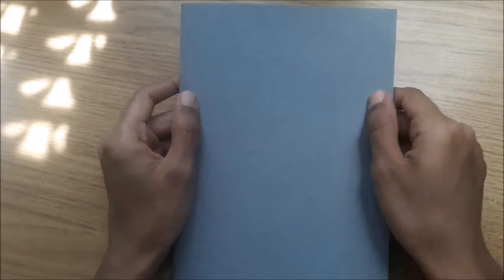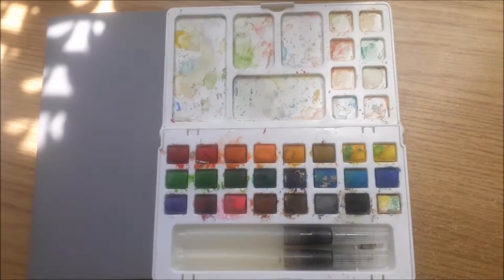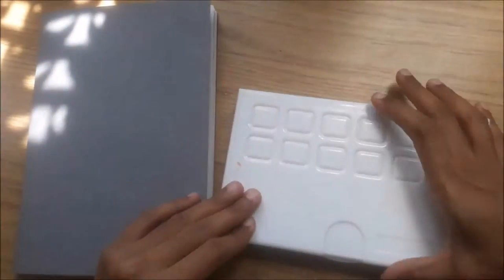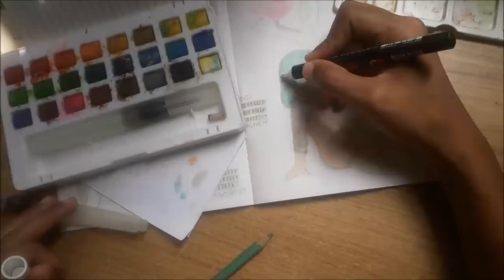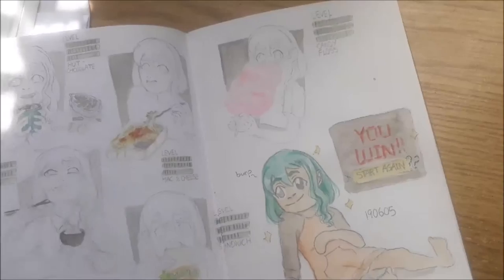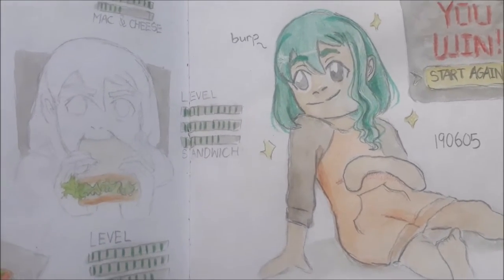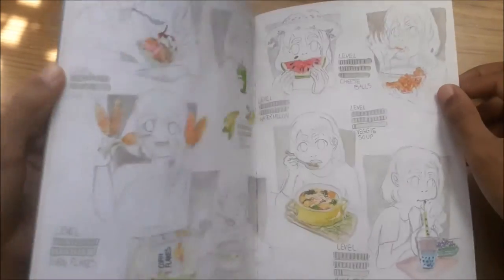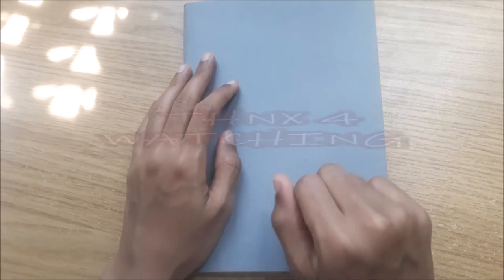SKETCHBOOK TOUR: SKY RAMADAN CHALLENGE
So this ramadan i drew my oc Sky eating a suggetion from my followers over on instagram. This is a sketchbook tour of all the watercolour drawings i did this month for this hunger games challenge i made. I am finished and am posting this on eid day, so Happy Eid if you celebrate it.